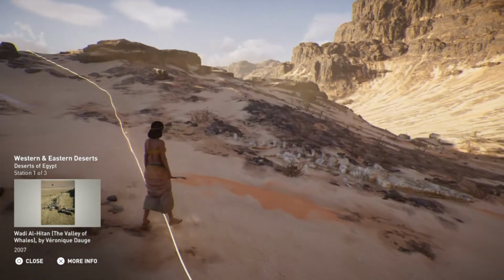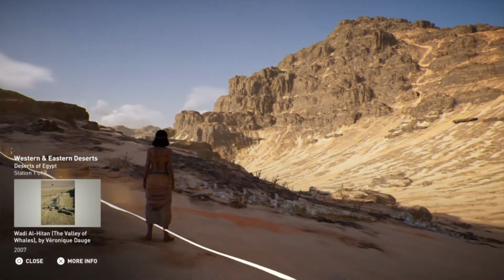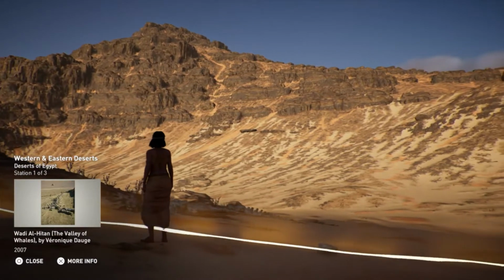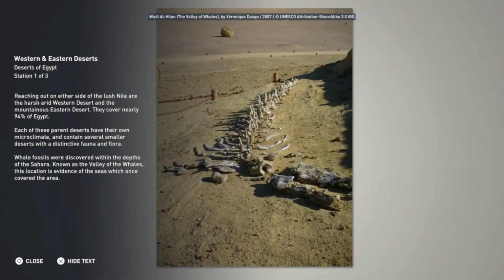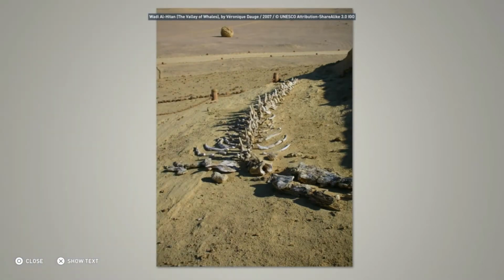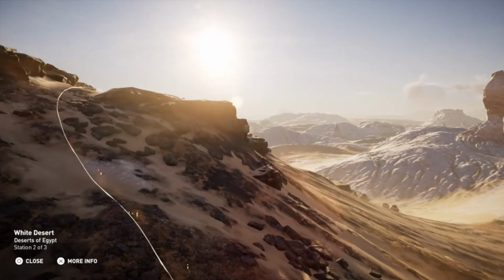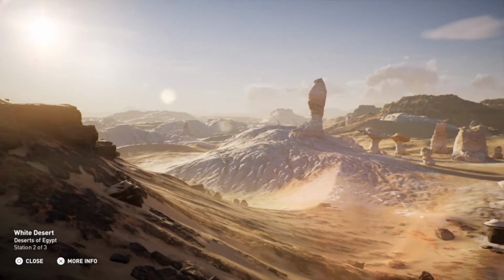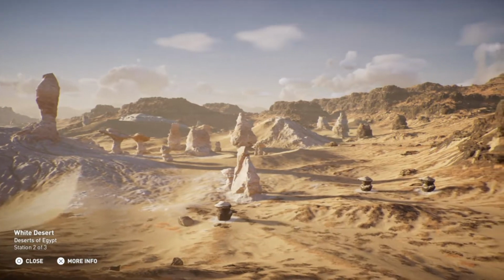Deserts of Egypt (Assassin's Creed: Origins; Ancient Egypt Discovery Tour)